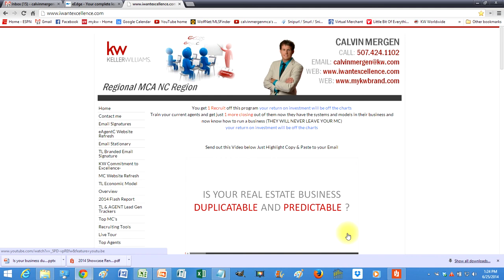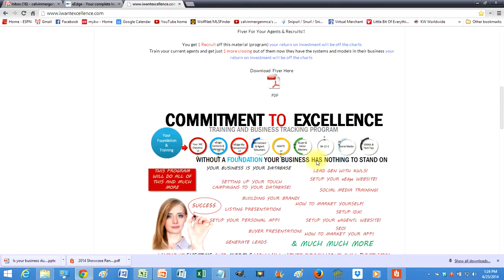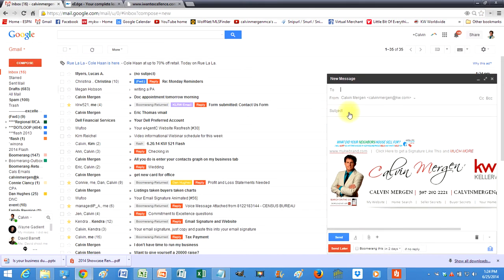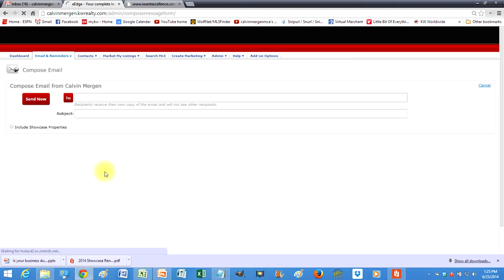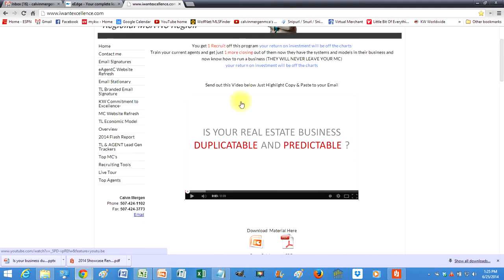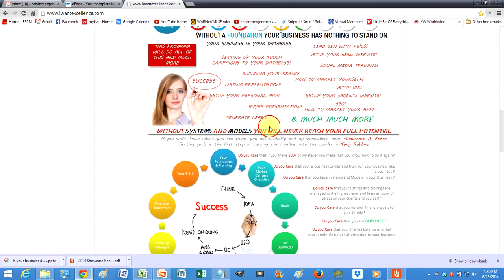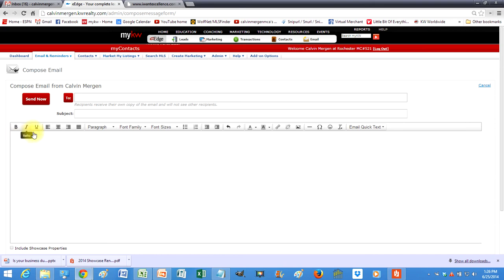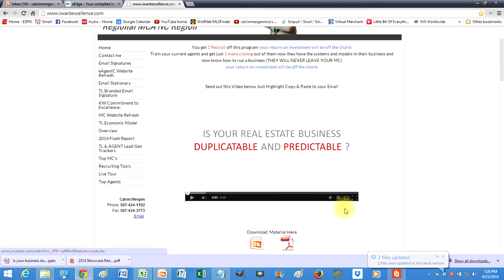How to Use New Recruiting Materials